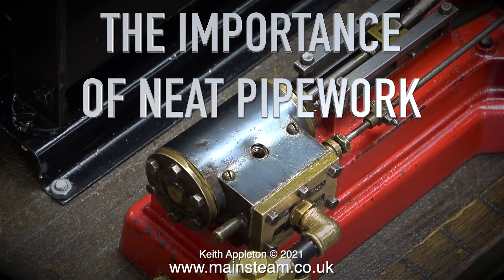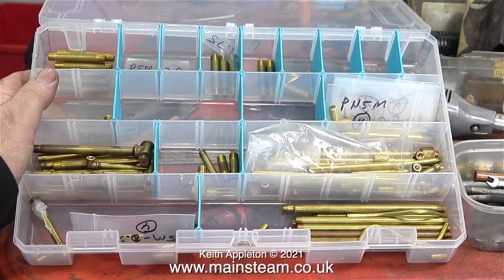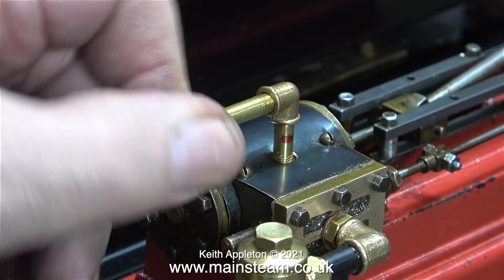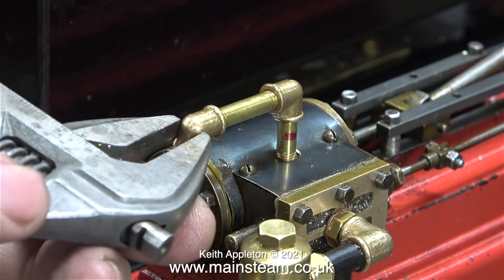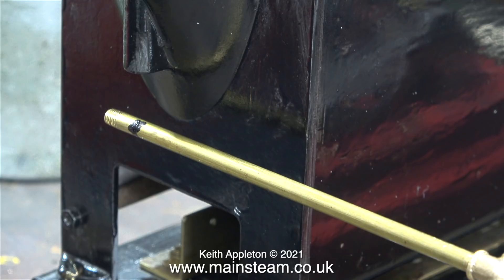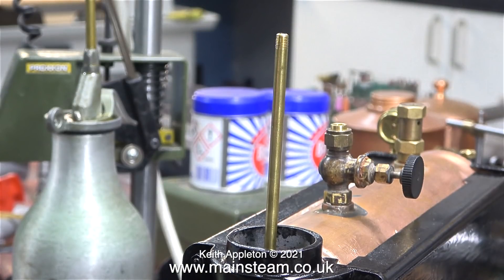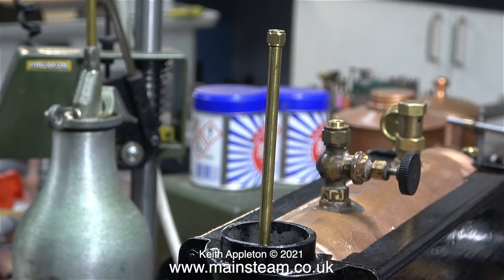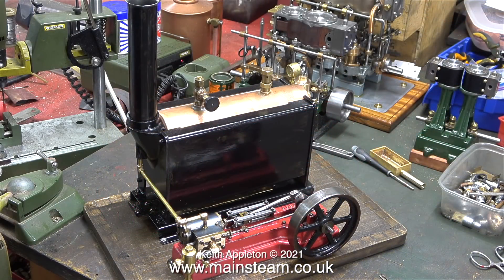THE IMPORTANCE OF NEAT PIPEWORK - PART #2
The Importance Of Neat Pipework - Part #2. Making the Exhaust Piping from the Steam Engine to the Chimney using PM Research components.